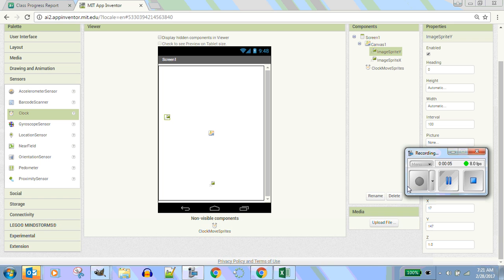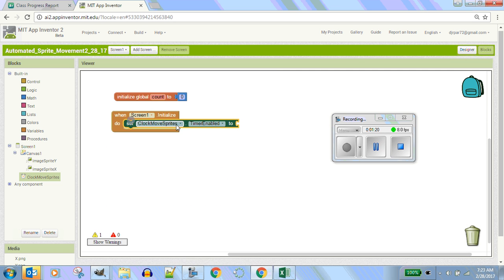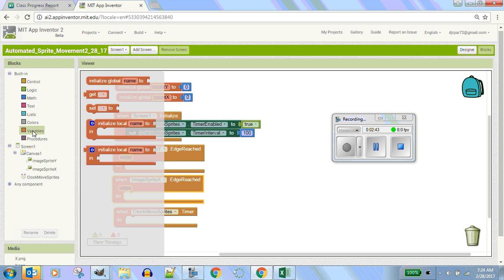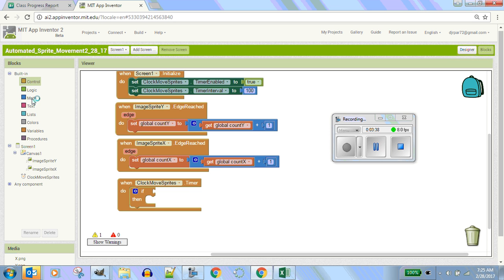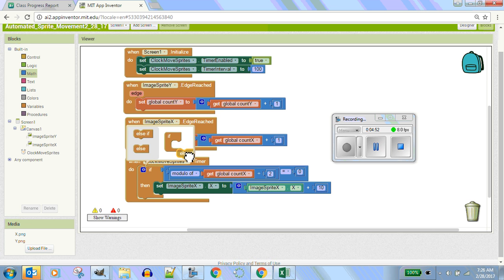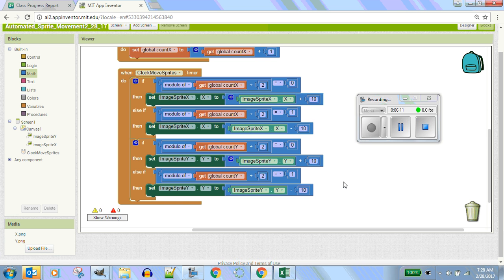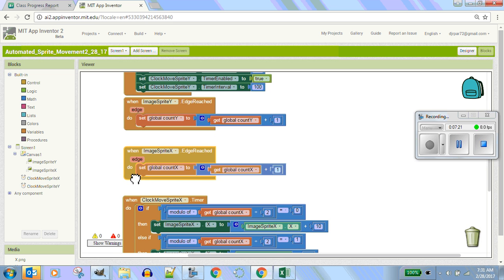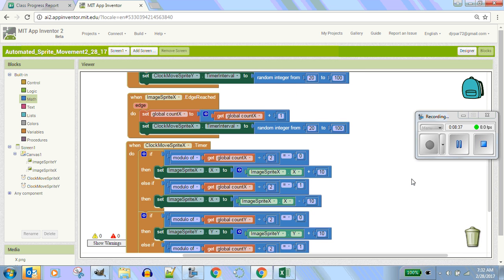Automated Sprite Movements with Timers Pong Example February28 0733 2017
Automated Sprite Movements with Timers Pong Example